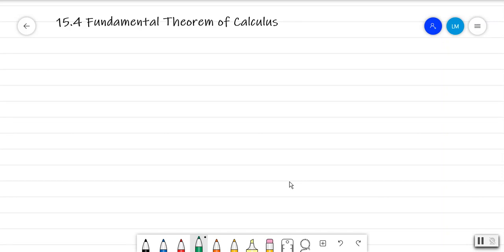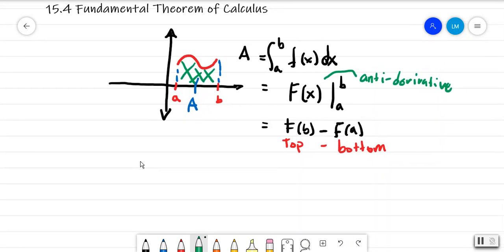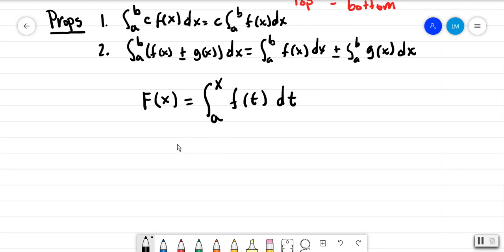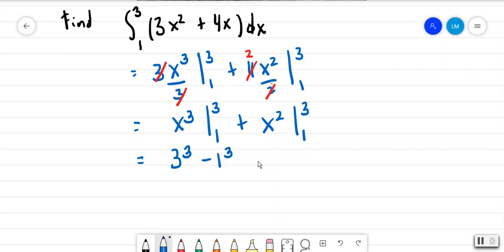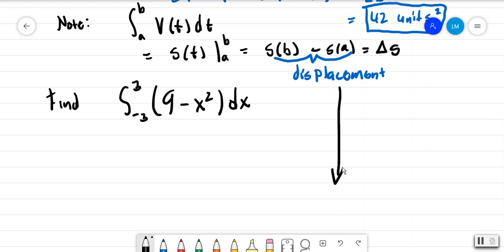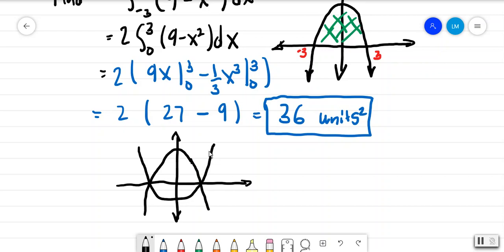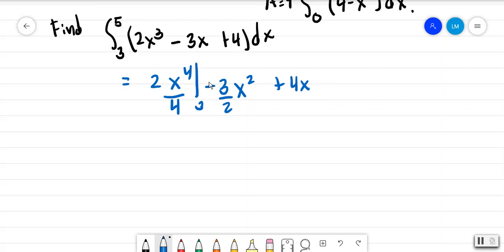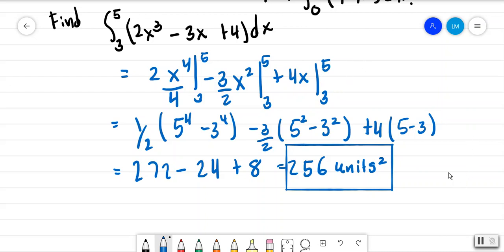15.4 Fundamental Theorem of Calculus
Examples of applying the FTOC to find the area beneath a curve.